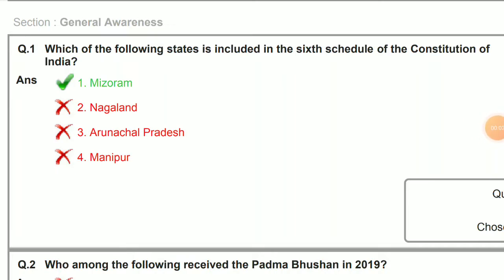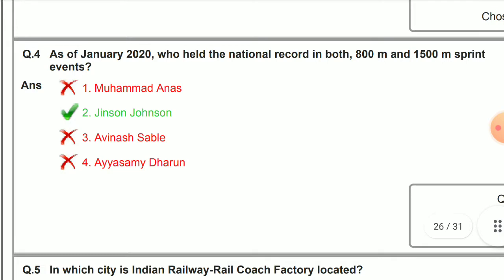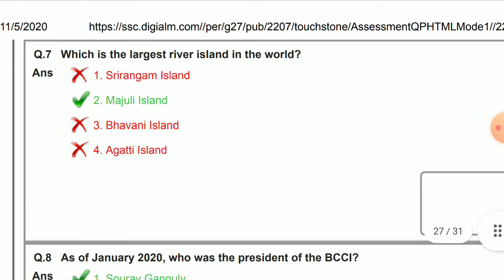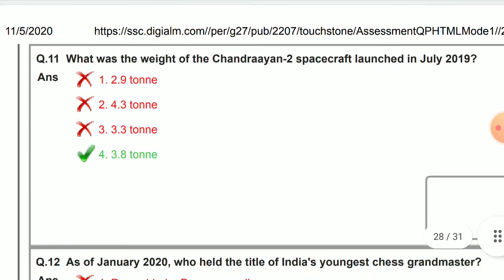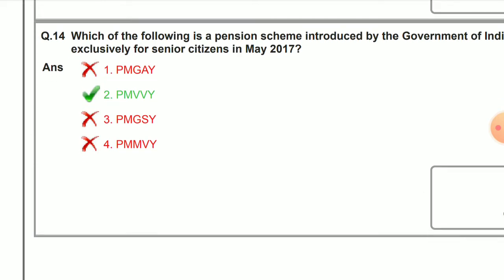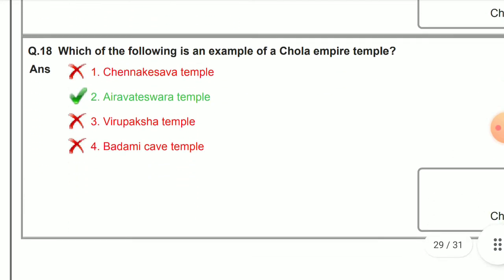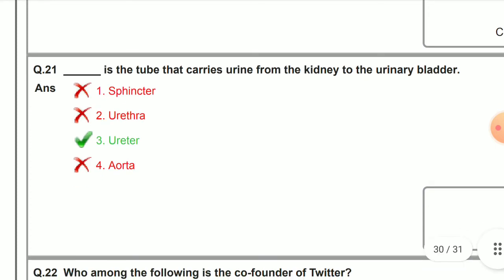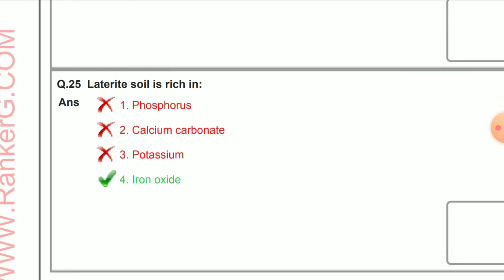TARGET 🎯 SSC CHSL 2021| Previous year general awareness questions 2019 tier 1| Solved paper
SSC CHSL general knowledge questions
SSC CHSL general science questions
SSC CGL Previous year question paper
SSC CGL most repeated questions
SSC CHSL previous year paper
SSC MTS general science questions
SSC CPO previous year question paper
ssc  CHSL 2021 notification
SSC CHSL English questions practice
ssc exam practice set
SSC previous year question
SSC most repeated questions
ssc general science questions
SSC reasoning questions practice
ssc mathematics questions practice
ssc 2021 exams.